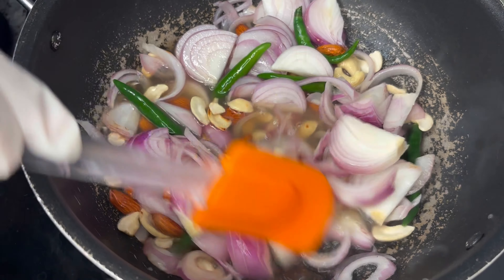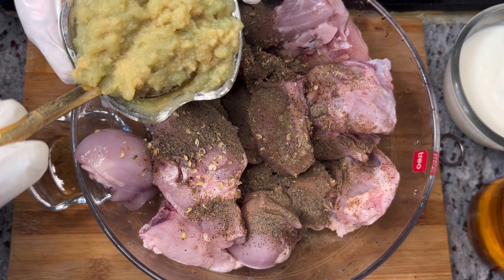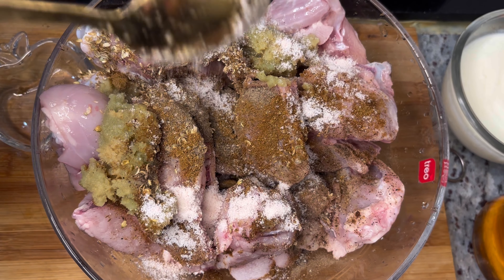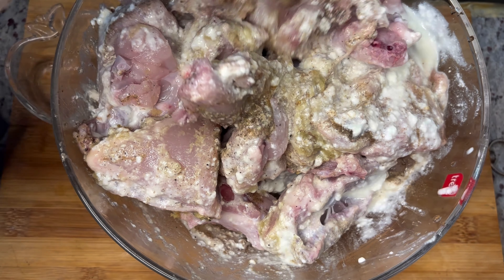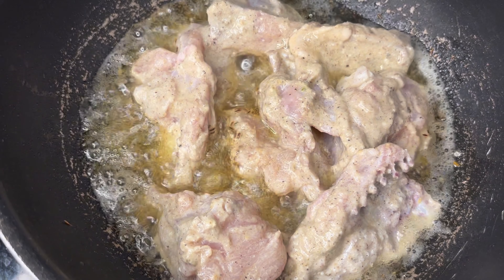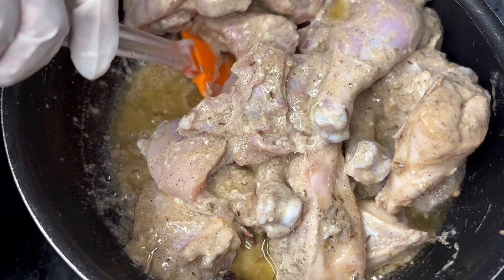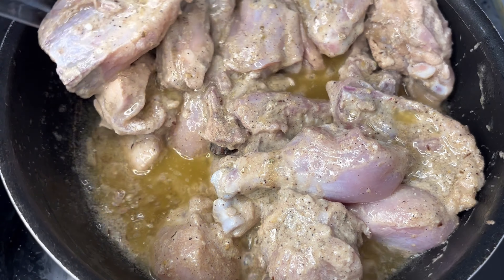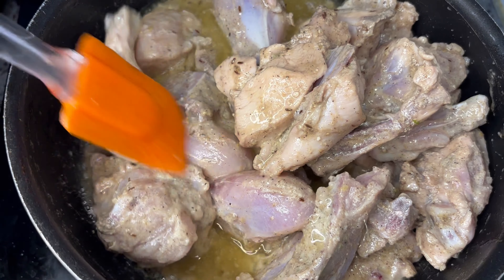Chicken Mumtaz in 5 mins! So easy to make | ASMR sound cooking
This is the most delicious Chicken mumtaz you will ever try! Do turn on your captions for ingredients…
For this recipe Do check the video

Pakistani korma
 pakistani style chicken khorma,
chicken khurma
chicken recipe
yummy chicken recipe
delicious chicken
chicken food
5 minute recipes
chicken gravy
chicken food
foodie
street style food
yummy recipe
lunch ideas
White chicken gravy
Chicken Mumtaz
New food idea
Cooking
Chicken recipe
Cooking videos
Chicken